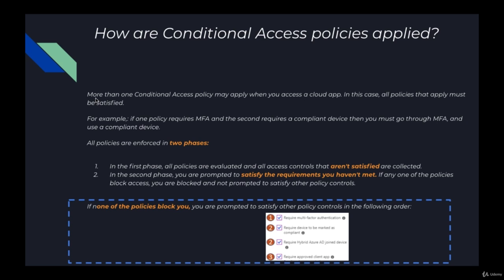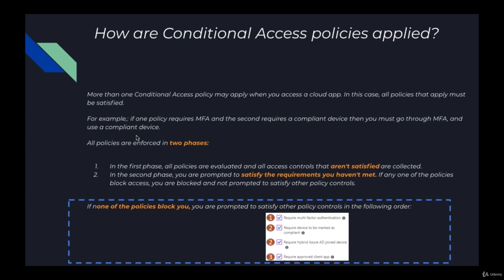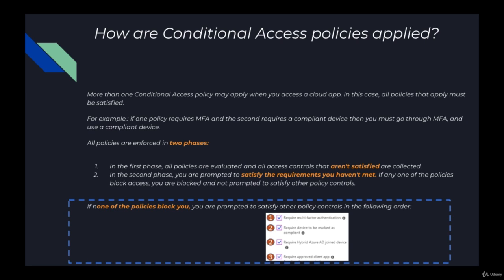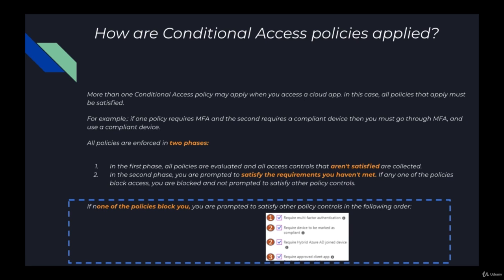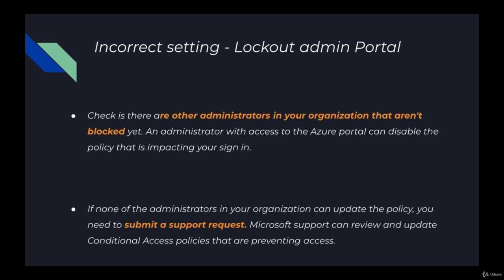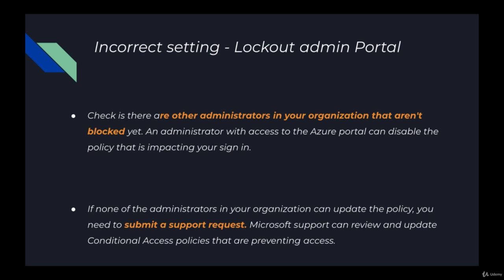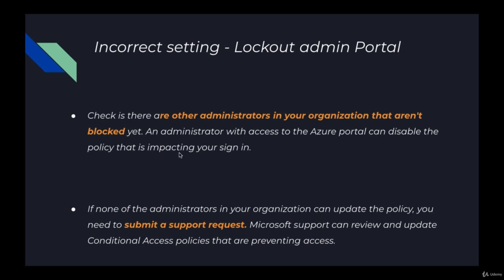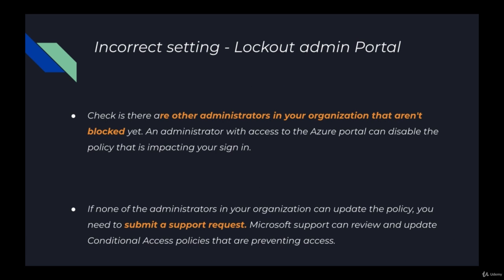How Azure Conditional Access Work ? - Lecture 23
Unlock the secrets behind Azure Conditional Access and see how it can transform your security strategy! 🔐 In this video, we’ll explore how Azure Conditional Access works and dive into the two-phase enforcement of policies that ensures your organization's data stays secure and accessible only to authorized users.

What You’ll Learn:
How Azure Conditional Access operates to protect your resources and enforce security
The two-phase enforcement process that ensures policies are effectively applied
Policy Evaluation – How Conditional Access evaluates signals to make informed decisions
Policy Enforcement – How policies are enforced to manage user access and protect sensitive data
Scenarios showcasing the power of Conditional Access
By the end of this video, you’ll have a clear understanding of the Conditional Access workflow and how to leverage it to enhance your organization's security posture.